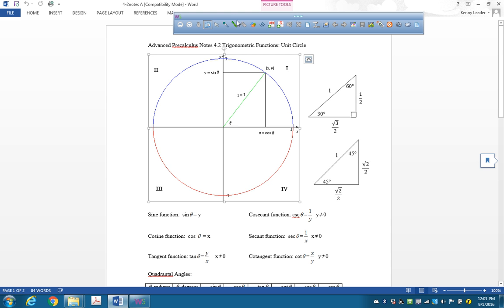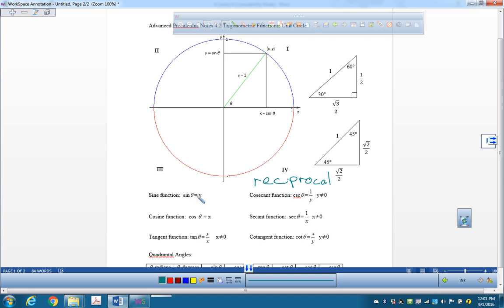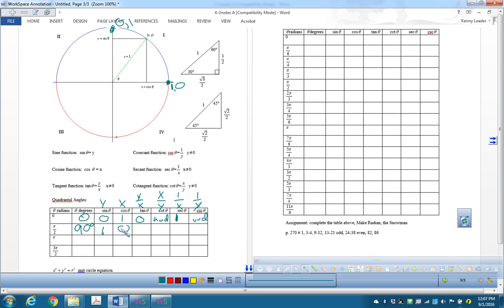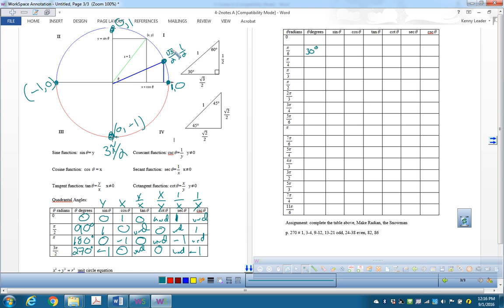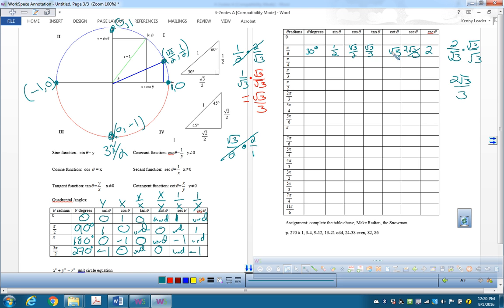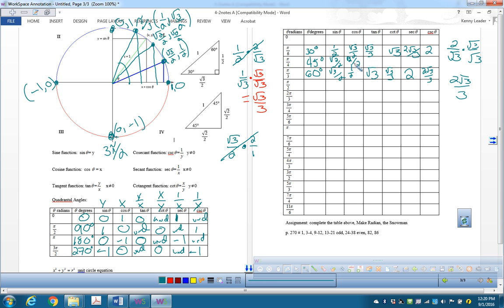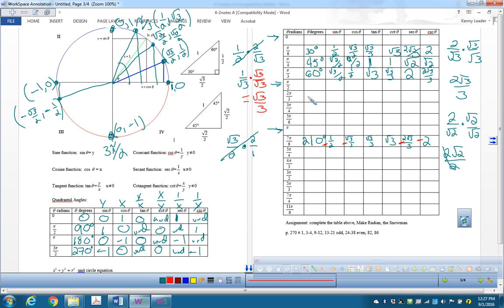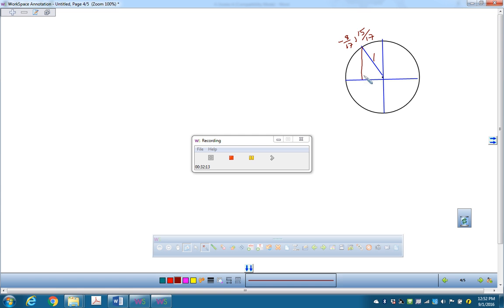4 2a the unit circle